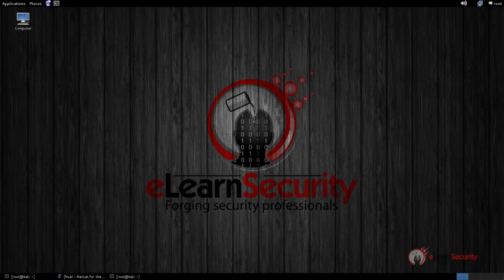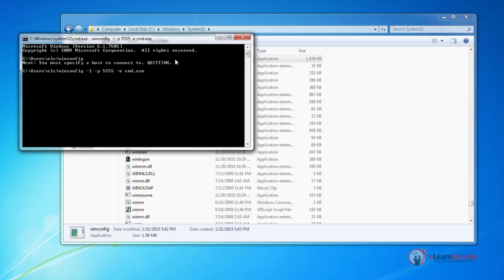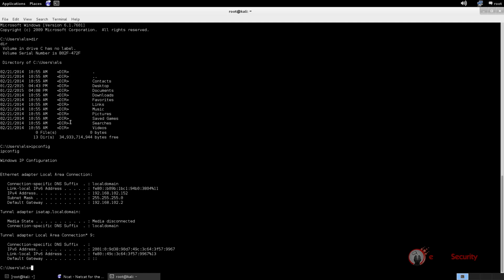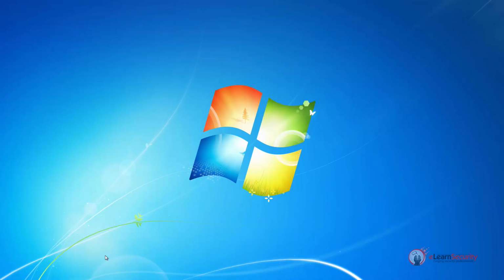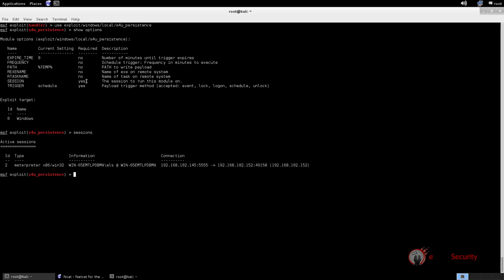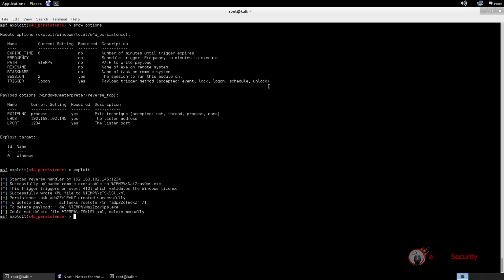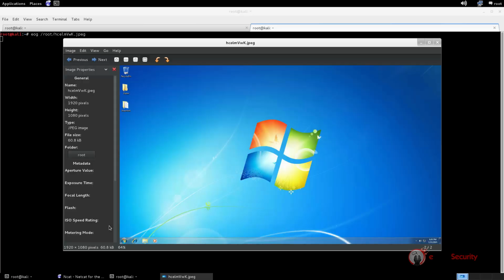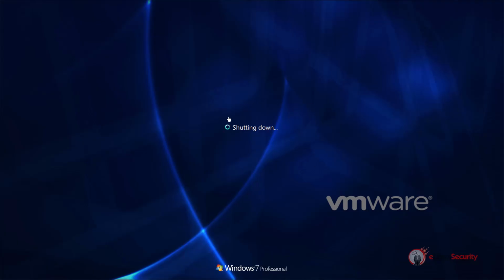eLearnSecurity - learning about security backdoors